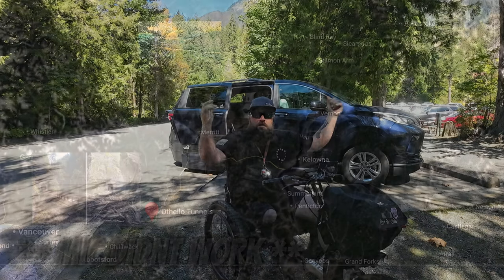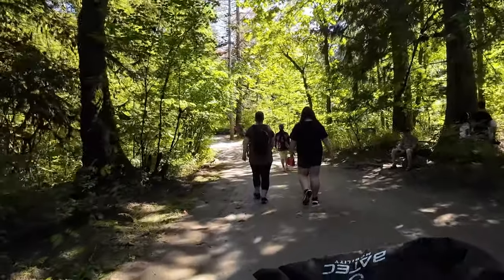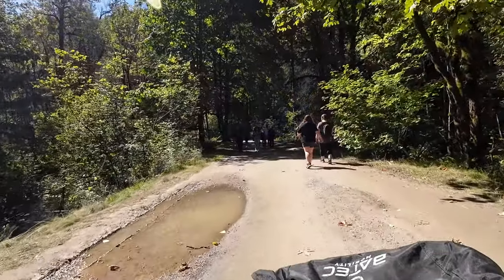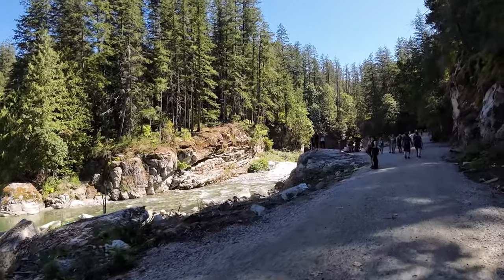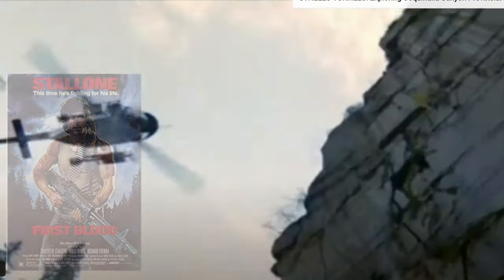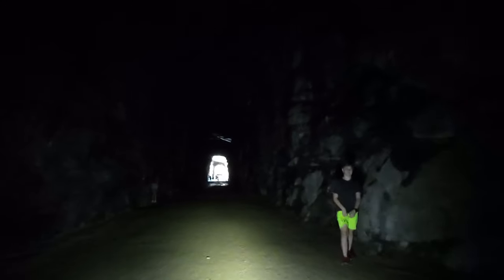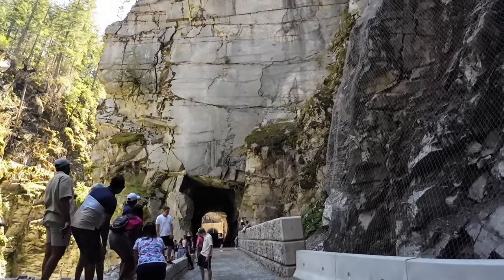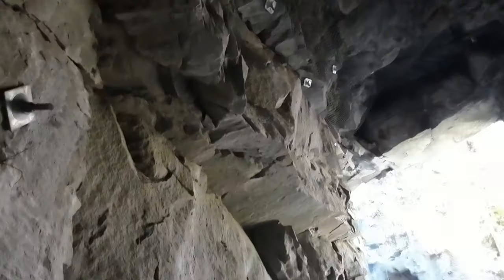VISITING FLOODED, ABANDON OLD STEAM TRAIN TUNNEL. OTHELLO TUNNELS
HOPE BC, Visiting the Othello Tunnels after the huge flood back in June 2021 closed them.
I hope you enjoy this short video.

(1 Leg At A Time)

Equipment Used:

Filmed with:

Insta360 X3
2022 Iphone SE
2020 Iphone 11
2023 DJI Action 3

Wireless Microphones Used - Hollyland Lark M1 Wireless Lavalier Microphone

Drone 'AKA' Rudy - DJI Mini 2 OR NOT.

Wheelchair 'AKA' Lieutenant  - Triride Mad Max

Pick Up Truck 'AKA' Shrek - 2008 Toyota Tundra SR5 Long Box

Wheelchair Van - 2023 Toyota Sienna XSE Hybrid AWD VMI Wheelchair conversion

RV- 2022 Grand Design Imagine 23BHE

WANT TO SEND SOMETHING TO THE CHANNEL:

Channel mailing address:

C/O; Andrew Abley
2535 BENTALL DRIVE
Kamloops BC Canada V1S 2B2